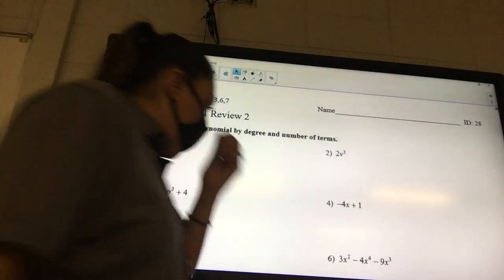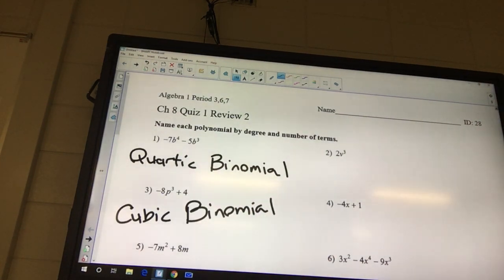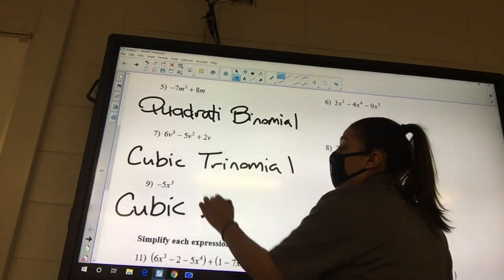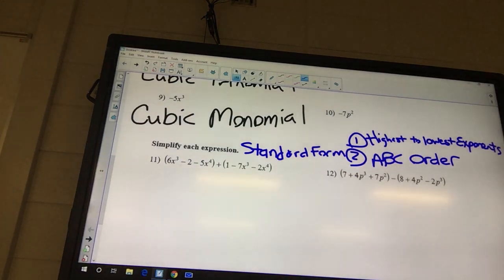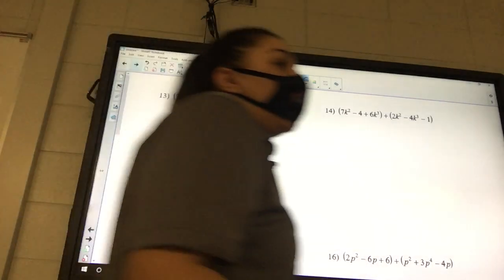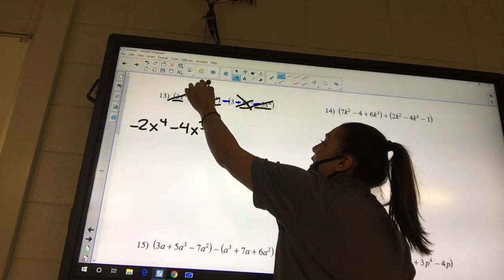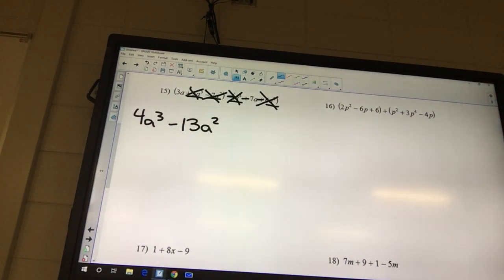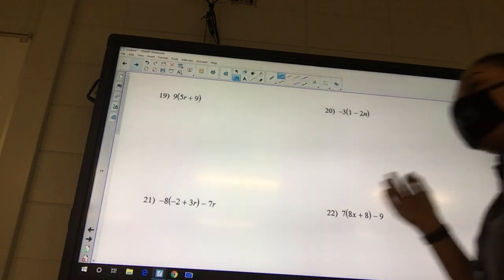Period 3,6,7 ch I quiz 1 review 2 video part 1